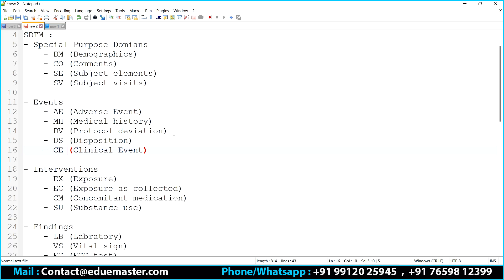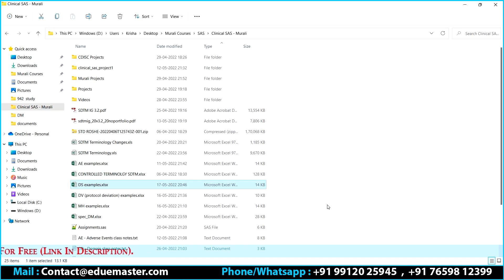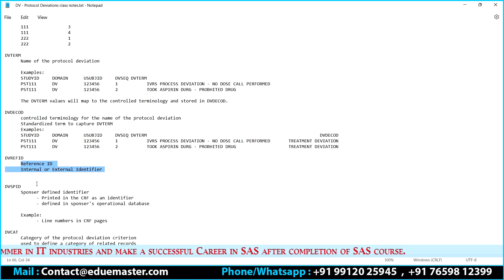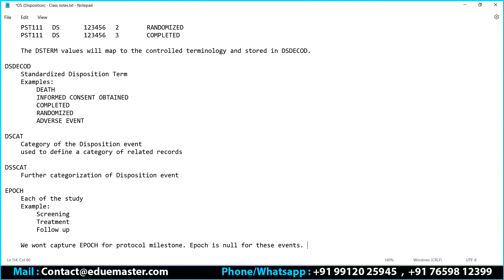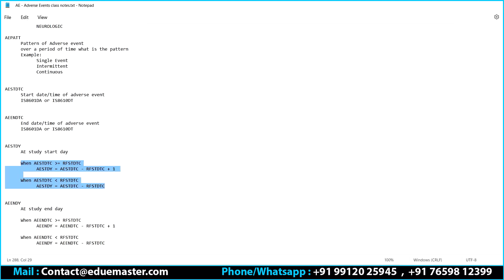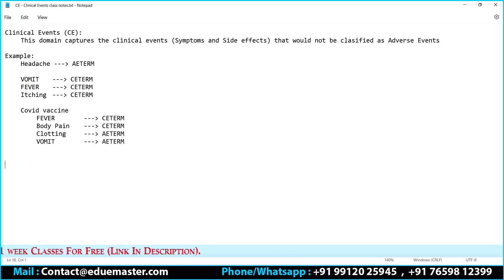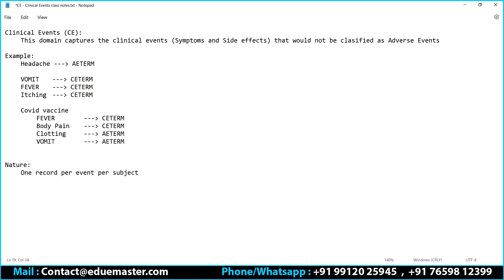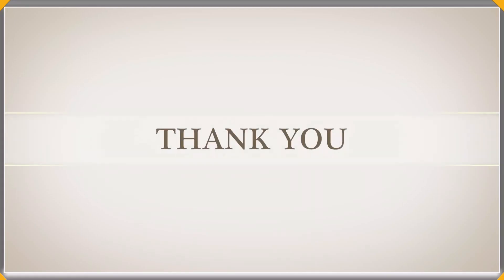CDISC SDTM ADaM Online Training👍SAS Clinical Projects Training👌Clinical SAS Training by Experts - 22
CDISC SDTM ADaM Online Training SAS Clinical Projects Training Clinical SAS Training by Experts
What is a Clinical Trial & How Does It Work And What Are The Different Phases of Clinical Trial Process and SAS Programmer Role in Clinical Trial Process Video Helps To Know

What are clinical trials?
What are the 4 phases of clinical trials?
What is clinical trial and its types?
How do clinical trials work?
Why is clinical trial important?
What is an example of a clinical trial?
What happens before clinical trials?
What are the different steps of clinical trial process?
What is a clinical trial and how does it work?
How many phases are in a clinical trial?
What is the difference between Phase 2 and 3 trials?
What is the difference between a Phase 1 and Phase 2 clinical trial?
What are the 4 stages of drug development?
What is the role of Clinical SAS programmer?
What is SAS programming in clinical research?
How do I become a SAS Clinical programmer?
What is the salary of Clinical SAS programmer?
Who are eligible for clinical SAS?
INTRODUCTION to Clinical Trails and CDISC standard
CDISC(SDTM/ADaM/TLF’S):
SAS programmer work flow in Clinical Industry:

FUNDAMENTALS OF THE SDTM

Observations and variables Datasets and domains Special-purpose datasets
The general observation classes The SDTM standard domain models Creating a new domain

MODELS FOR SPECIAL-PURPOSE DOMAINS
DEMOGRAPHICS
Demographics — DM
Assumptions for Demographics Domain Model Examples for Demographics Domain Model
COMMENTS
Comments — CO
Assumptions for Comments Domain Model Examples for Comments Domain Model
SUBJECT ELEMENTS AND VISITS
Subject Elements — SE
Assumptions for Subject Elements Domain Model Examples for Subject Elements Domain Model
Subject Visits — SV
Assumptions for Subject Visits Domain Model Examples for Subject Visits Domain Model

DOMAIN MODELS BASED ON THE GENERAL OBSERVATION CLASSES

INTERVENTIONS
Concomitant Medications — CM
Assumptions for Concomitant Medications Domain Model Examples for Concomitant Medications Domain Model
Exposure — EX
Assumptions for Exposure Domain Model Examples for Exposure Domain Model
Substance Use — SU
Assumptions for Substance Use Domain Model Example for Substance Use Domain Model
EVENTS
Adverse Events — AE
Assumptions for Adverse Event Domain Model Examples for Adverse Events Domain Model
Disposition — DS
Assumptions for Disposition Domain Model Examples for Disposition Domain Model
Medical History — MH
Assumptions for Medical History Domain Model Examples for Medical History Domain Model
Protocol Deviations — DV
Assumptions for Protocol Deviations Domain Model Examples for Protocol Deviations Domain Model
Clinical Events — CE
Assumptions for Clinical Events Domain Model Examples for Clinical Events Domain Model
FINDINGS
ECG Test Results — EG
Assumptions for ECG Test Results Domain Model Examples for ECG Test Results Domain Model
Inclusion/Exclusion Criteria Not Met — IE
Assumptions for Inclusion/Exclusion Criteria Not Met Domain Model Examples for Inclusion/Exclusion Not Met Domain Model
Laboratory Test Results — LB
Assumptions for Laboratory Test Results Domain Model Examples for Laboratory Test Results Domain Model
Physical Examination — PE
Assumptions for Physical Examination Domain Model Examples for Physical Examination Domain Model
Questionnaire — QS
Assumptions for Questionnaire Domain Model Examples for Questionnaire Domain Model
Vital Signs — VS
Assumptions for Vital Signs Domain Model Example for Vital Signs Domain Model
Drug Accountability — DA
Assumptions for Drug Accountability Domain Model Examples for Drug Accountability Domain Model
Pharmacokinetics Domains — PC and PP
Assumptions for Pharmacokinetic Concentrations (PC) Domain Model
Examples for Pharmacokinetic Concentrations (PC) Domain Model Assumptions for Pharmacokinetic Parameters (PP) Domain Model Example for Pharmacokinetic Parameters (PP) Domain Model
FINDINGS ABOUT
Findings About (FA) Domain Model
Assumptions for Findings About Domain Model Findings About Examples

TRIAL DESIGN DATASETS
Trial Arms Dataset — TA Assumptions for TA Dataset Trial Arms Examples
Trial Elements Dataset — TE Assumptions for TE Dataset Trial Elements Examples
Trial Visits Dataset — TV Assumptions for TV Dataset Trial Visits Examples
Trial Inclusion/Exclusion Criteria Dataset — TI
Assumptions for TI Dataset
Examples for Trial Inclusion/Exclusion Dataset Model
Trial Summary Dataset — TS
Assumptions for Trial Summary Dataset Model Examples for Trial Summary Dataset Model

ADaM (Analysis datasets)
Types of analysis datasets Creating analysis datasets Derivations like LOCF/BOCF.. Calculating    CHG/PCHG

Tables, Listings, Graphs(TLFs/TLGs)

ClinicalSASTraining CDISCTraining ClinicalSAS Programming